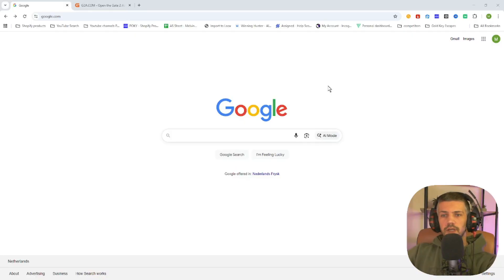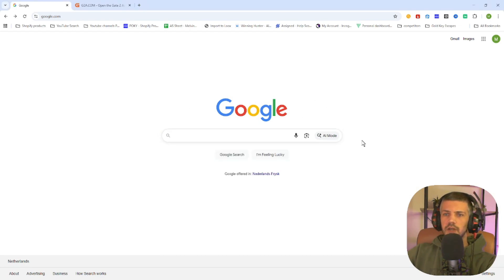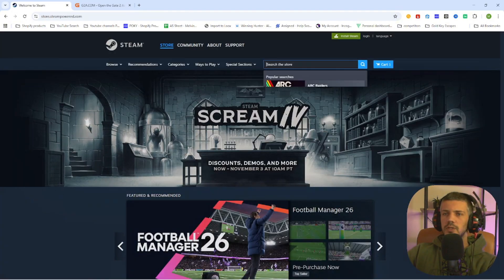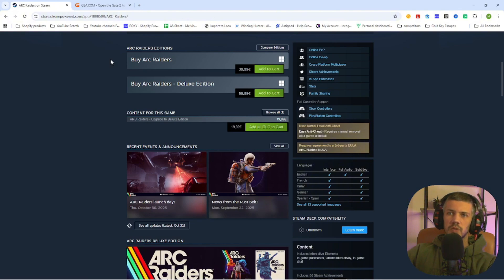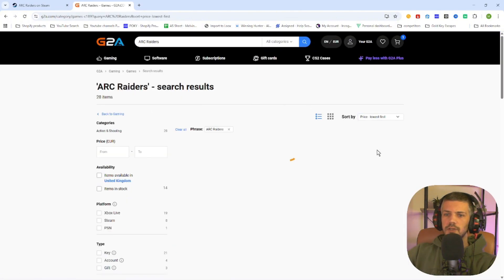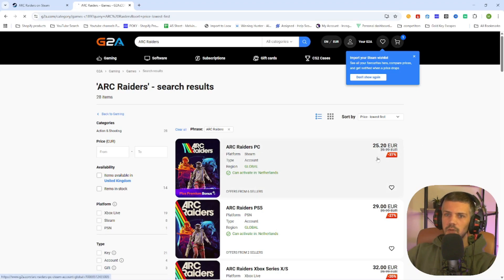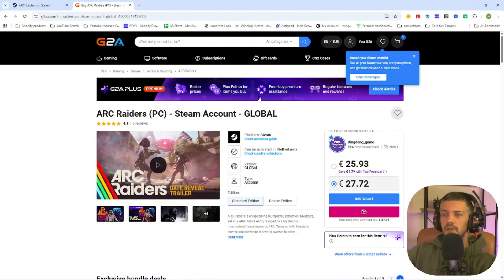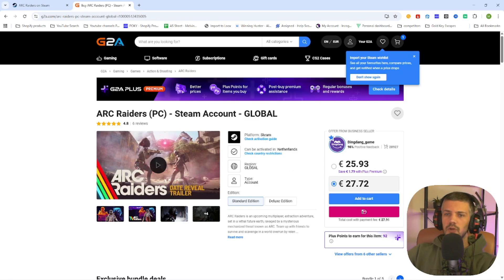How To Download ARC Raiders on PC (Step By Step)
In this video, I’ll show you how to download ARC Raiders on PC easily and quickly! Whether you’re looking to install the game on your laptop or desktop, this step-by-step guide will walk you through the entire ARC Raiders download and installation process so you can start playing in no time.

🔹 Learn How To Download ARC Raiders on PC
🔹 Discover How To Install ARC Raiders In PC
🔹 See How To Get ARC Raiders In PC
🔹 Find out How To Download ARC Raiders In Laptop